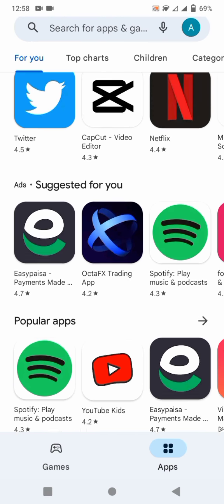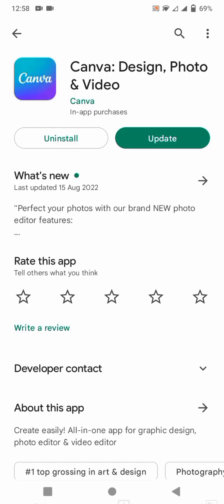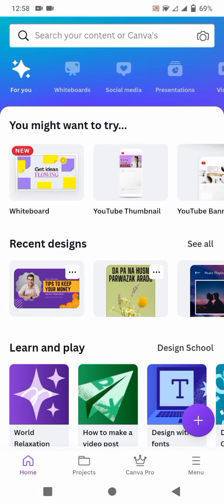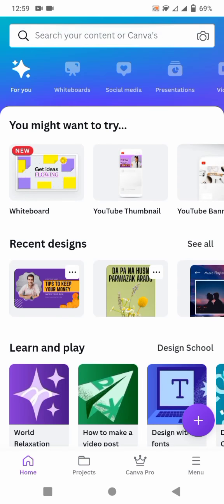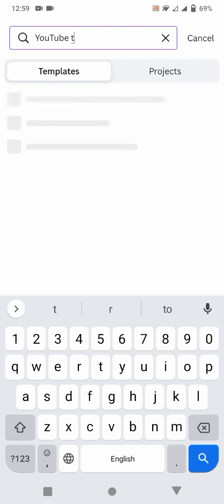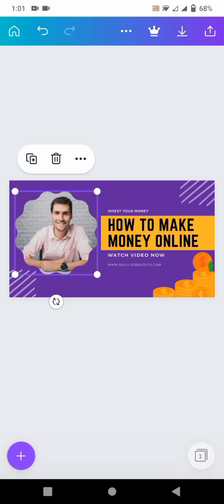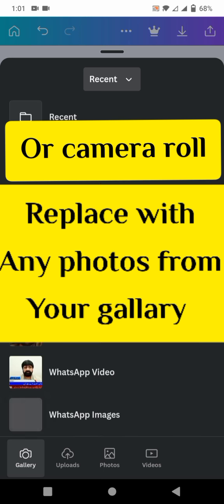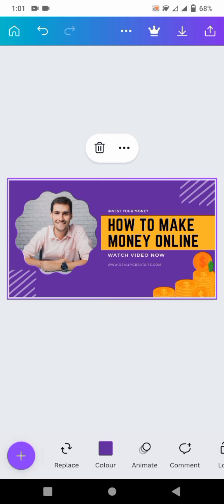How to create YouTube thumbnail on Android/ iOS | Create YouTube thumbnail on your phone without app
Hi guys.

In this video I will guide you on how to make YouTube thumbnail using your mobile phone. You will learn how to create Thumbnails for YouTube videos on your mobile.